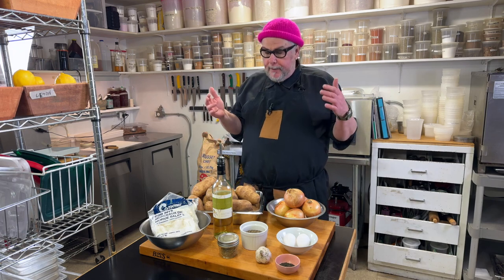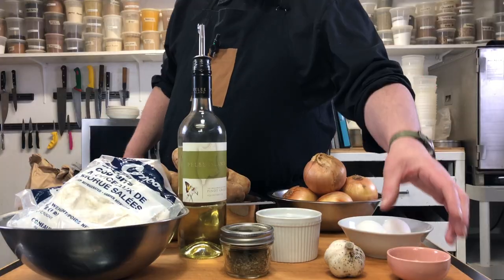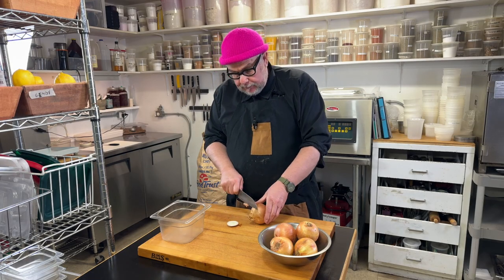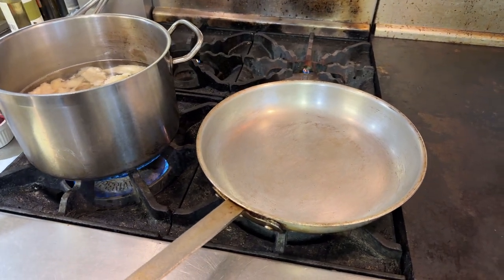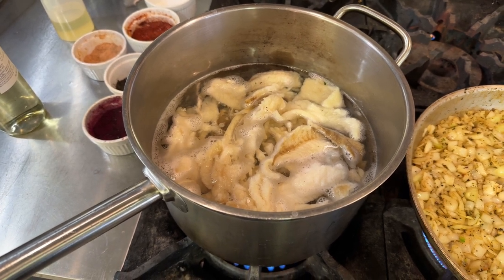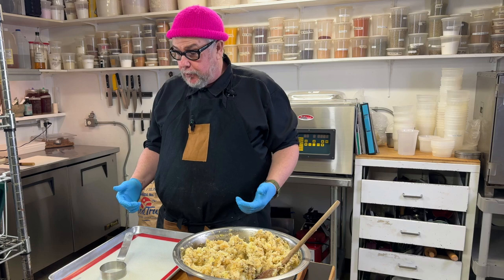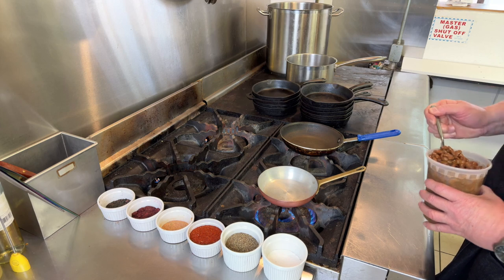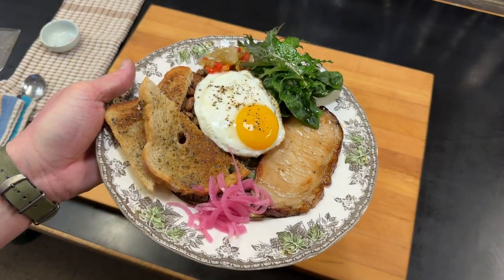How to Make Traditional Maritime Salt Cod Fishcakes: A Taste of the East Coast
Chef Alan takes us along as he makes his recipe for Salt Cod Fishcakes for the Bistro. These fishcakes utilize inexpensive and long lasting salt cod along with potatoes and onions to make a versatile fishcake that can be frozen for later use.